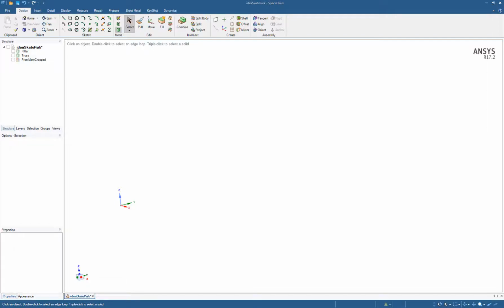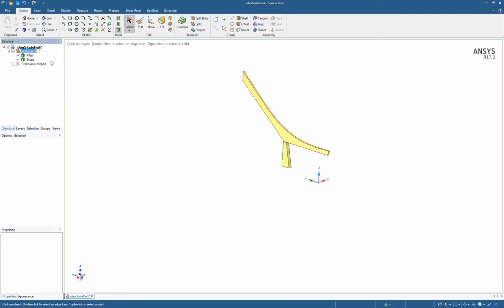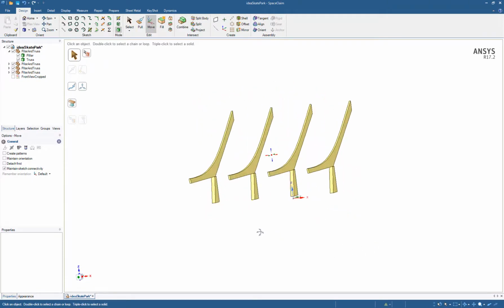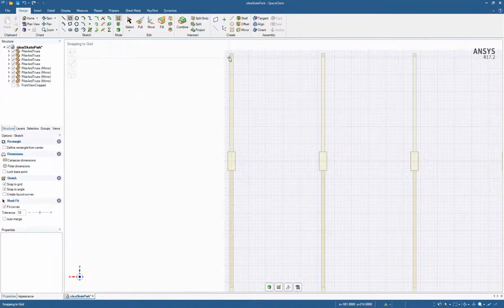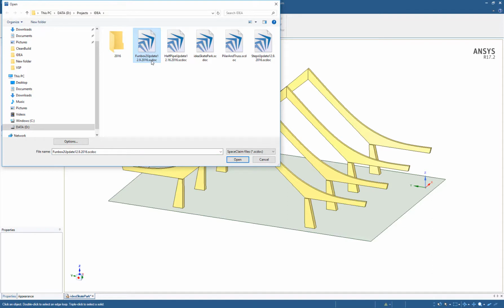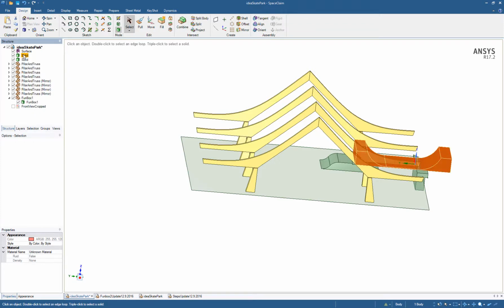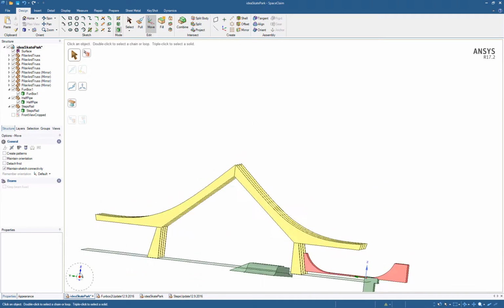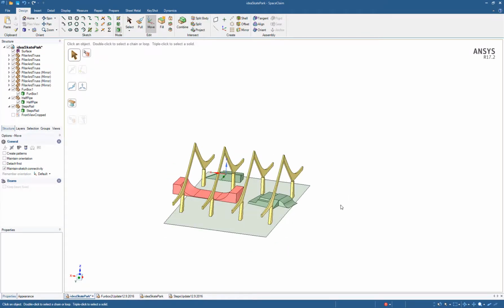IDE SkatePark Tutorial4